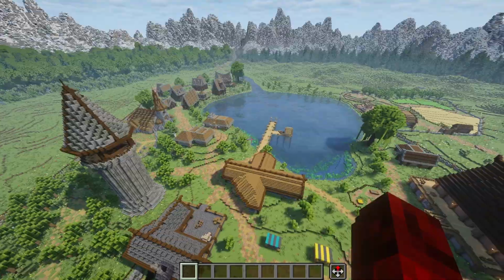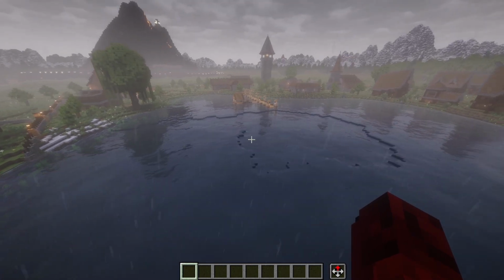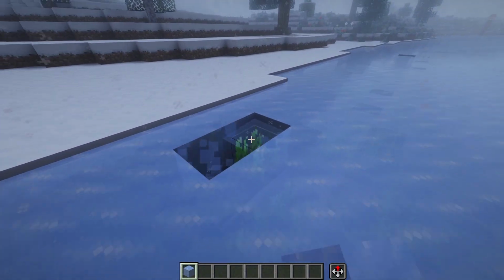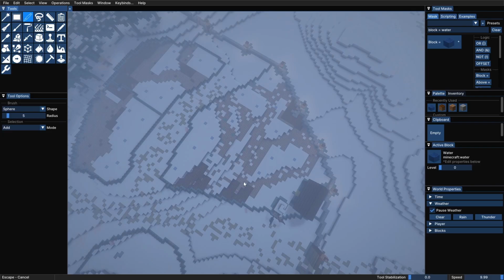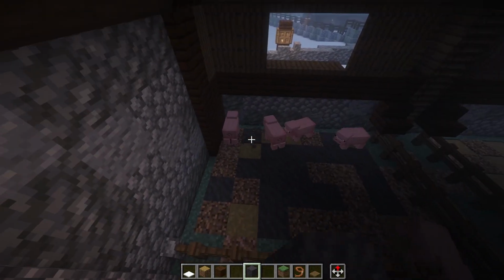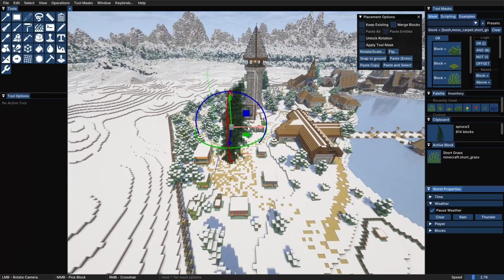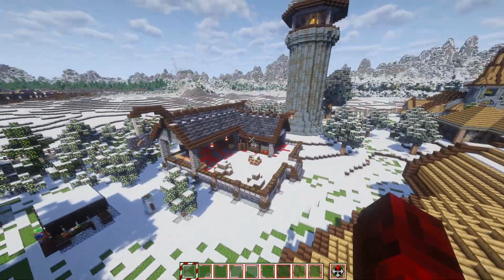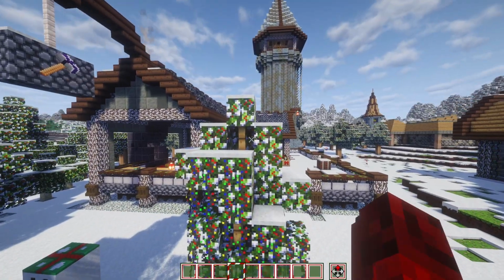Book to Block: Episode 38 – Holiday Village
Welcome back to my Minecraft series where I build the world from my fantasy novel. Today I Christmasified my lake village for the season!